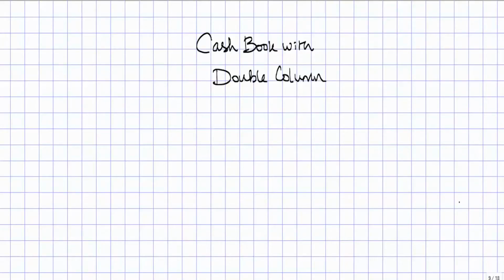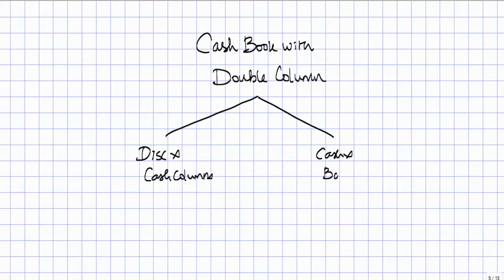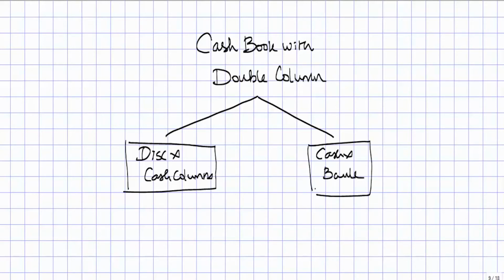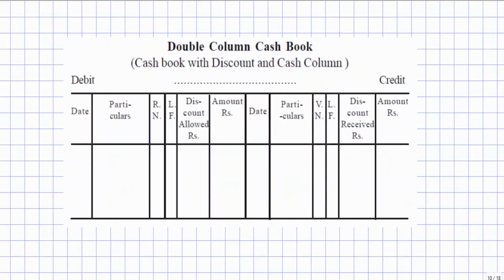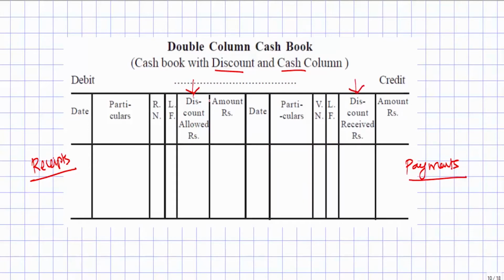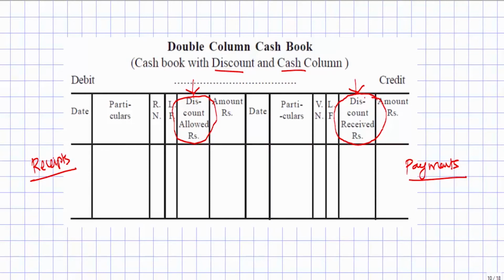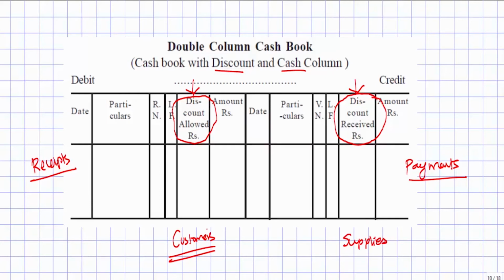Understand Cash Book with Double Column | Accounting Basics